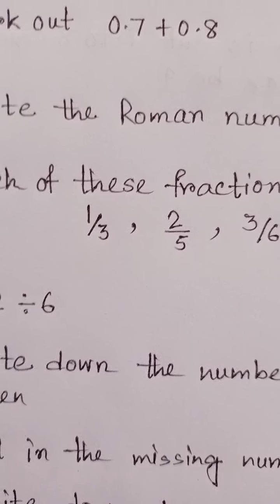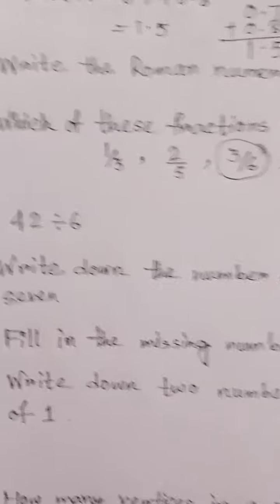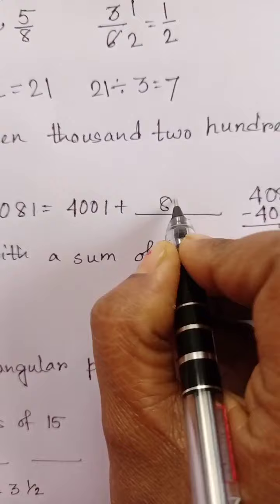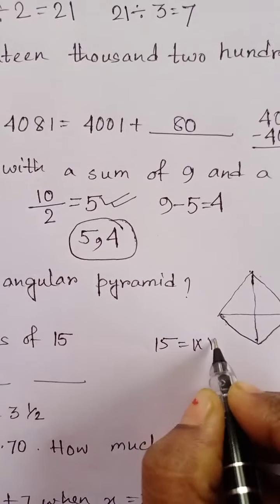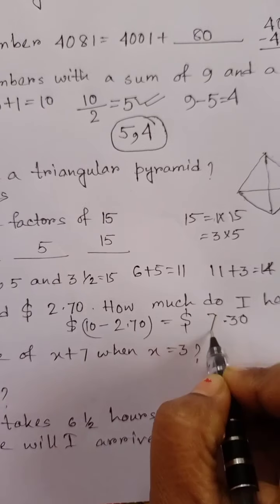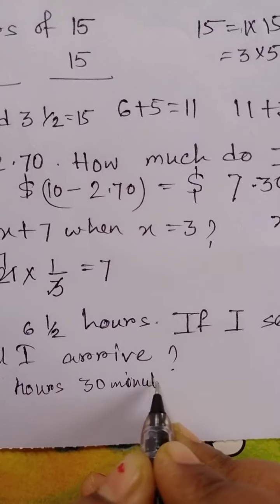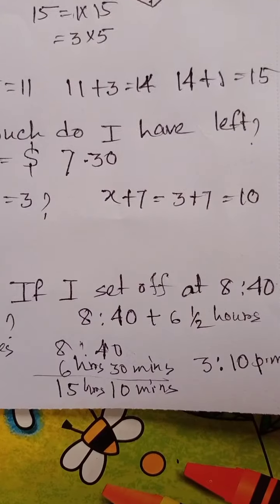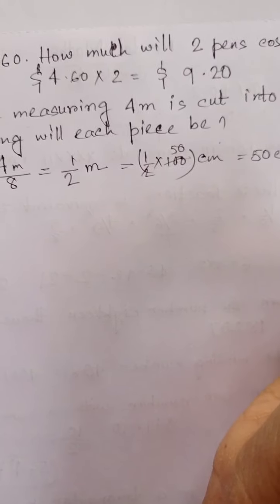MENTAL MATHS|MENTAL MATHS TRICKS|GRADE /CLASS 4 WORKSHEET 6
Mental Maths for class 4